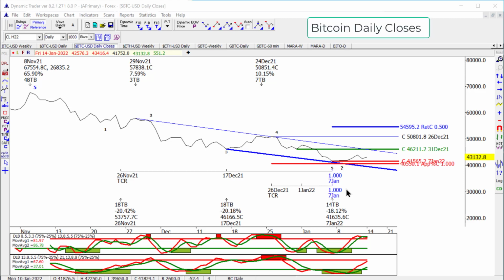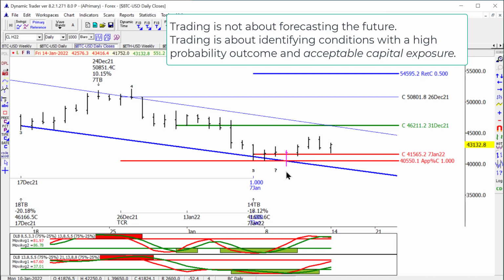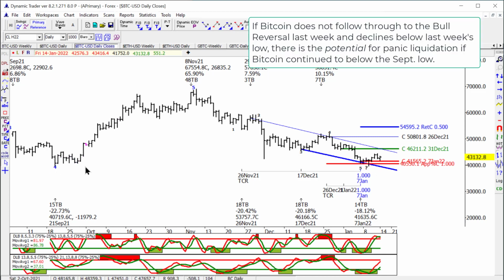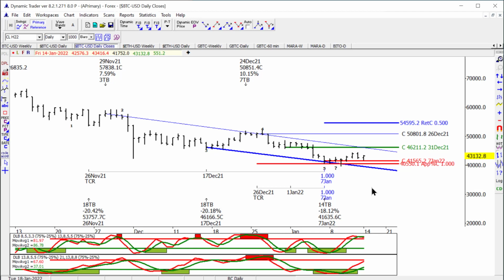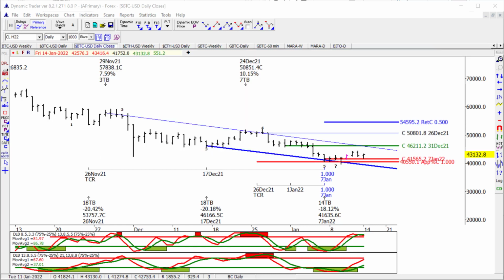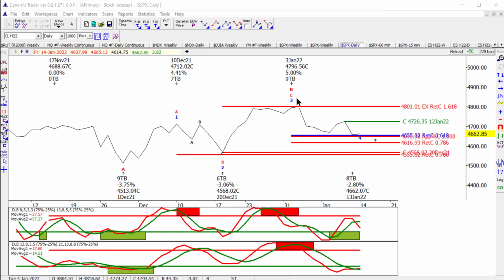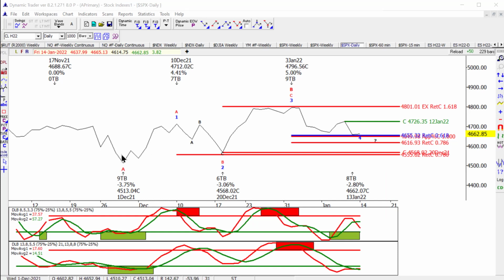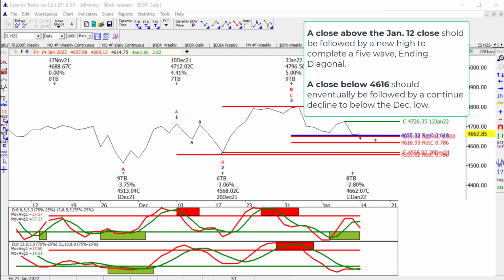Trade Strategies for Jan. 15, 2022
Follow up on Bitcoin and S&P trade setups, trade confirmations and stops.